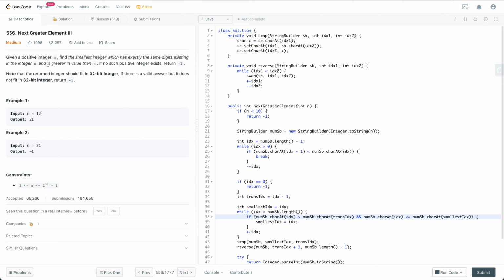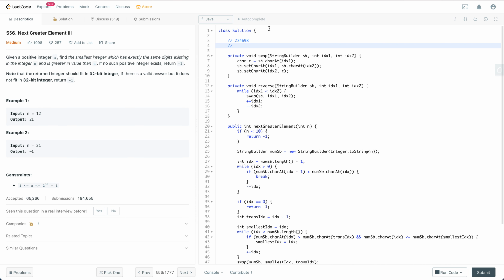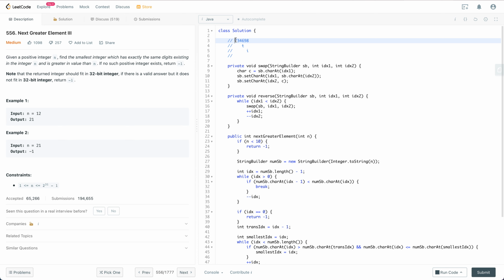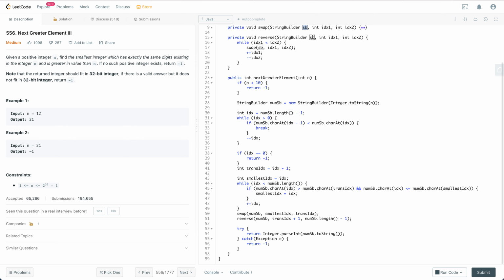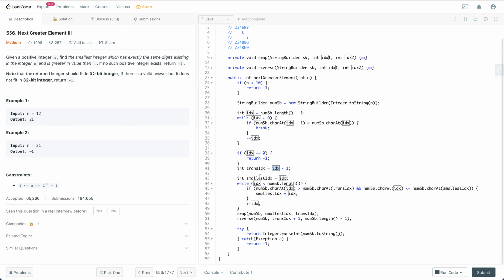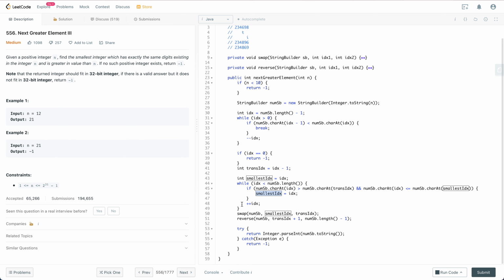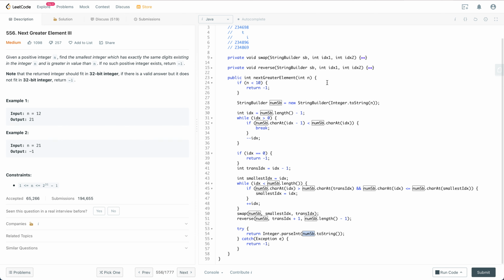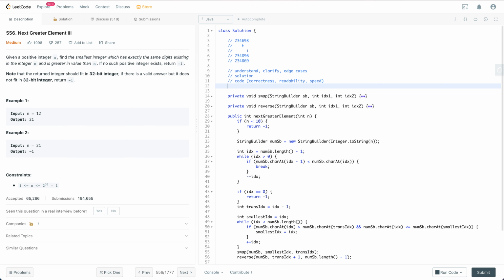ByteDance Coding Interview Question | Leetcode 556 | Next Greater Element III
In this video, we introduce how to solve the "Next Greater Element III" question which is used by big tech companies like Google, Facebook, Amazon in coding interviews. We also cover how to behave during a coding interview, e.g. communication, testing, coding style, etc.